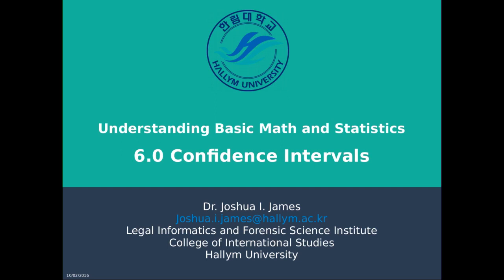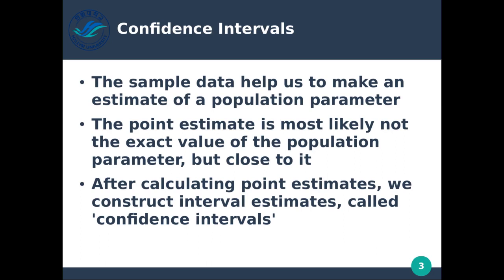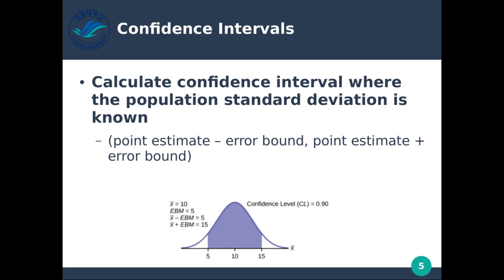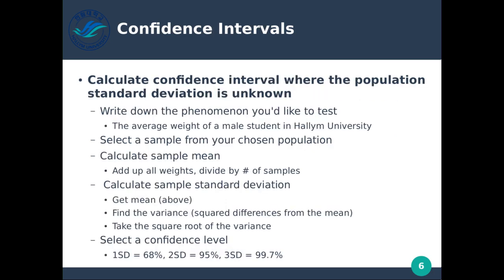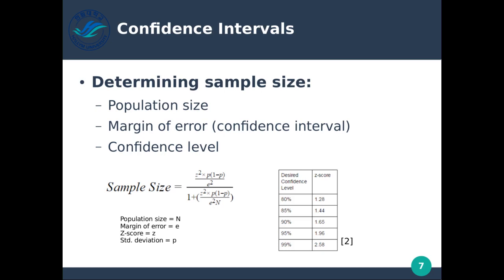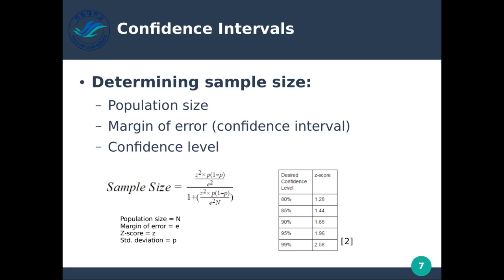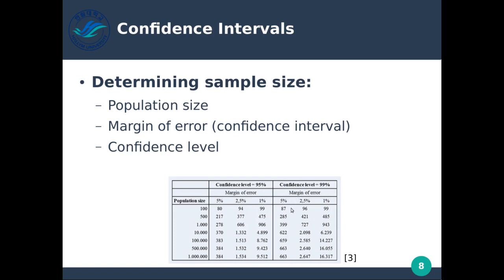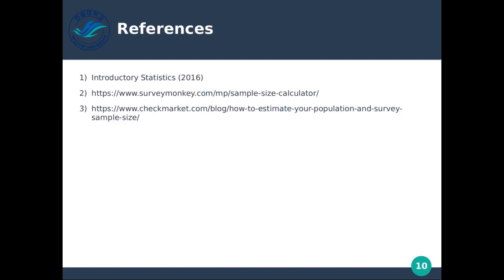9.0 Confidence Intervals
Confidence intervals.

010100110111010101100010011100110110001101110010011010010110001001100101